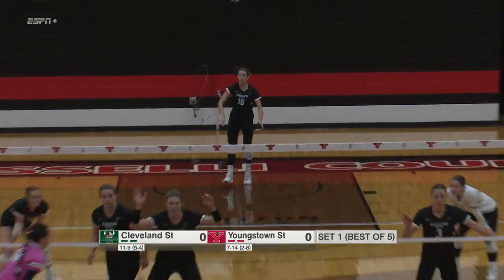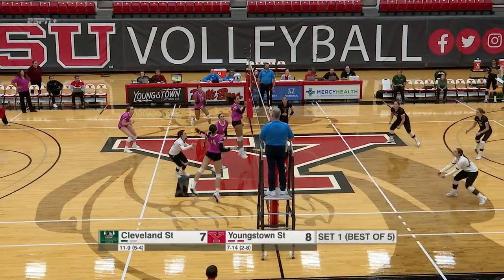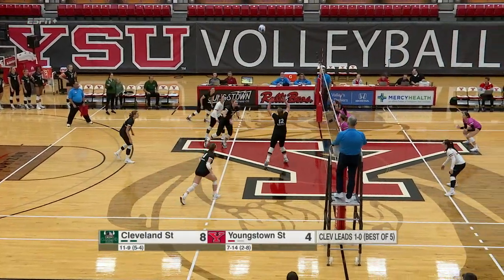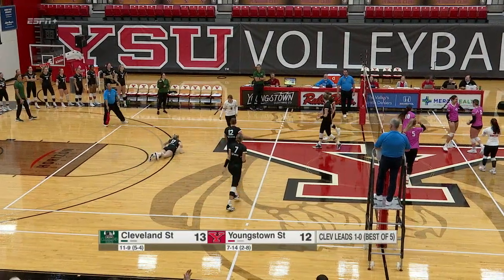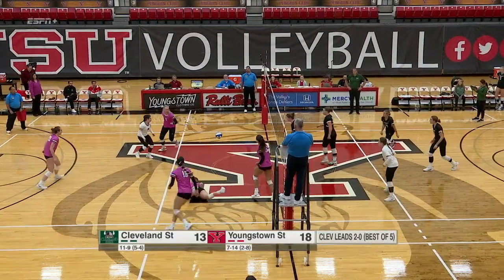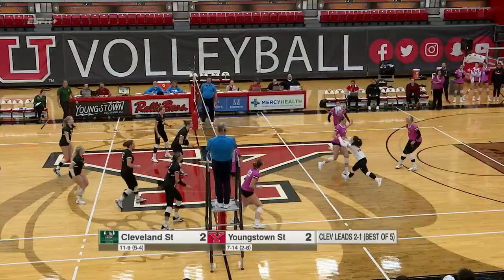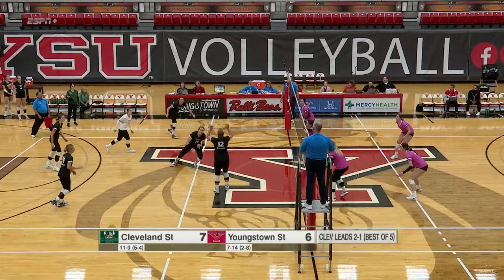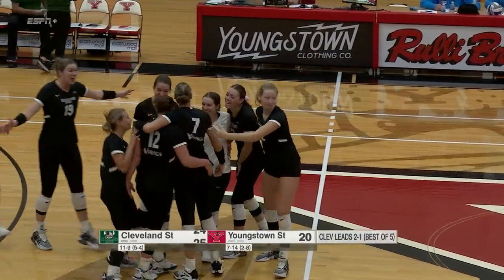HLVB Cleveland vs Youngstown State - 10.20.2023